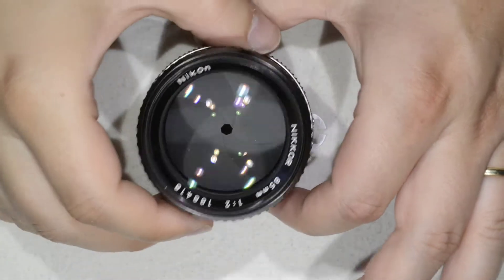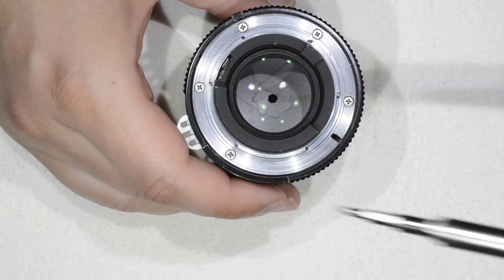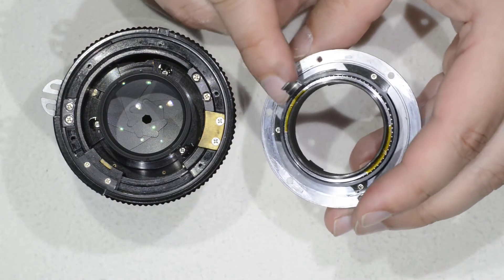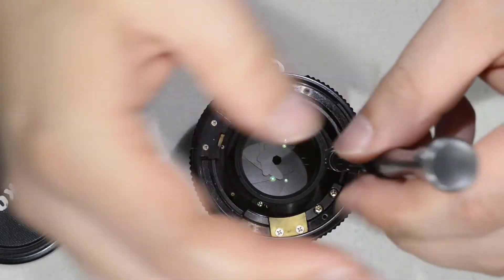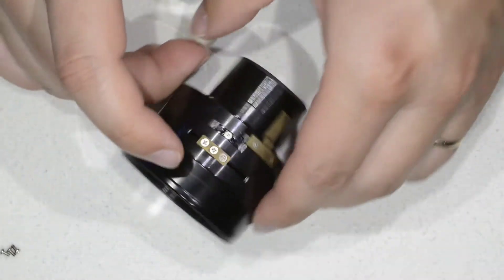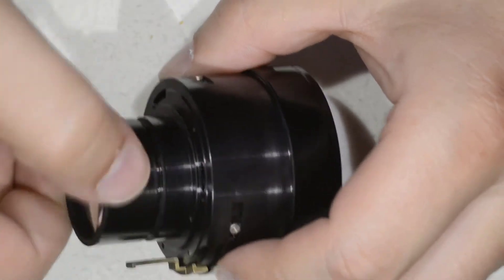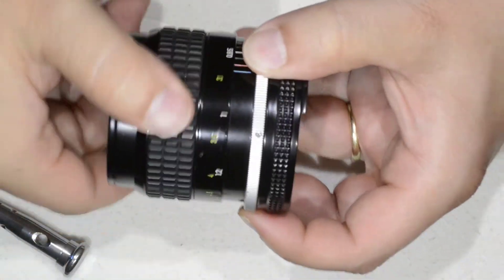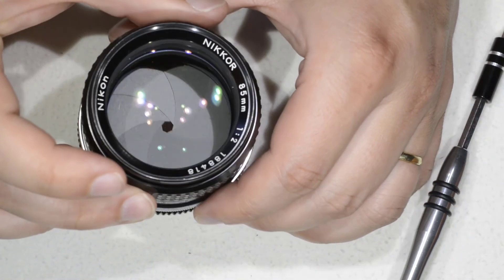Nikon Nikkor 85mm f/2 : Disassembly and cleaning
Hello Friends,
Today I show you how to disassemble and clean a Nikon Nikkor 85mm f/2 Ai.